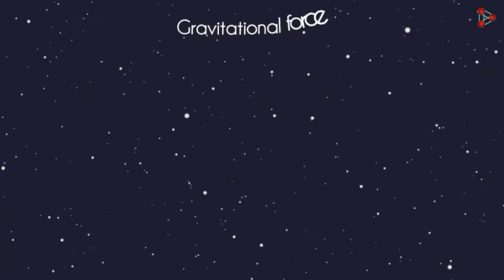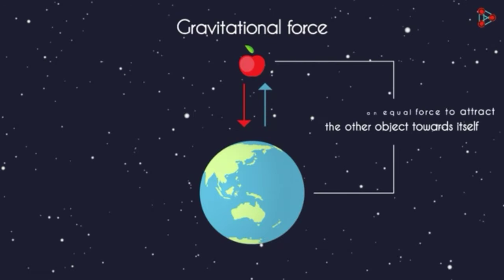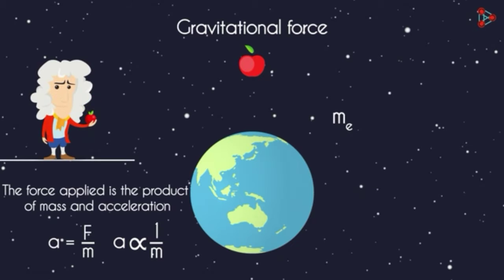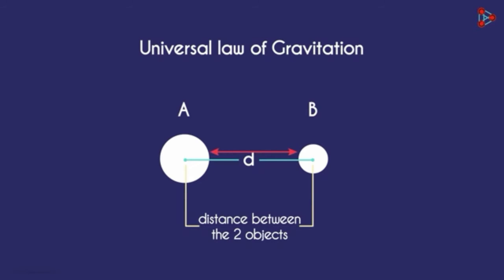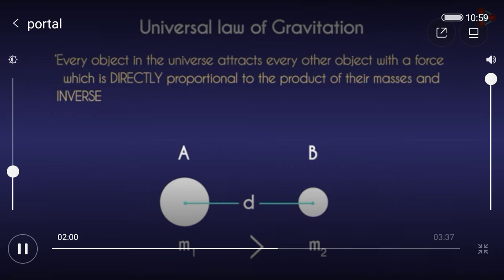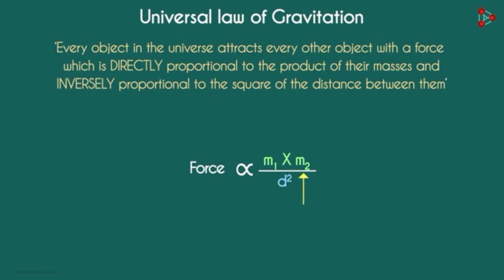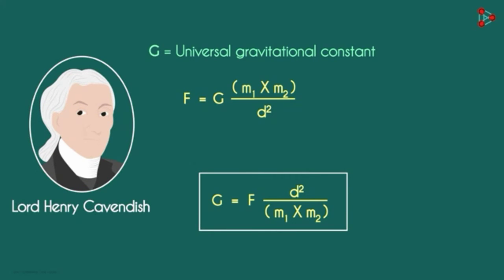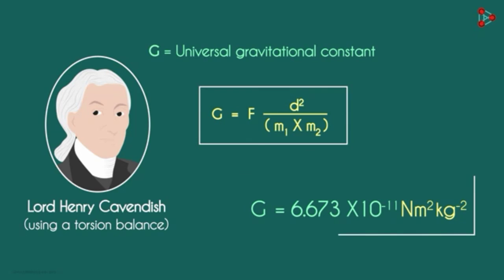17 August 2018